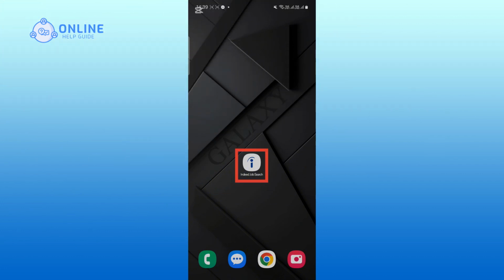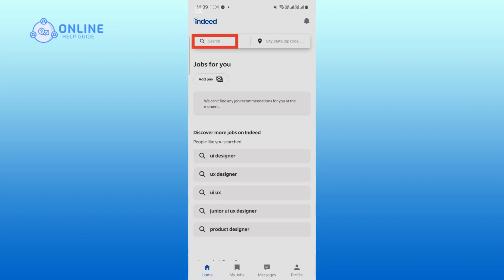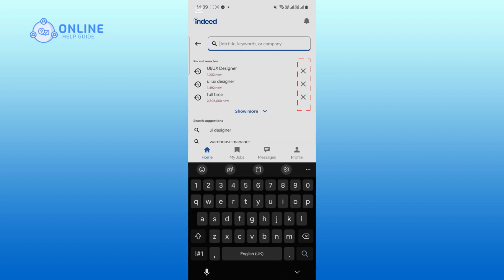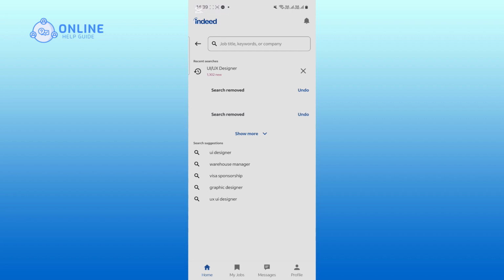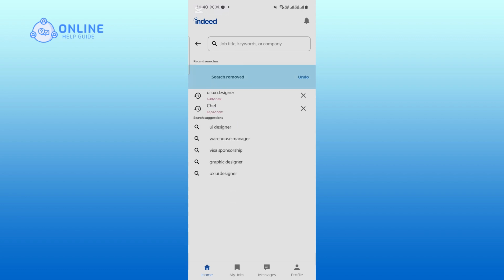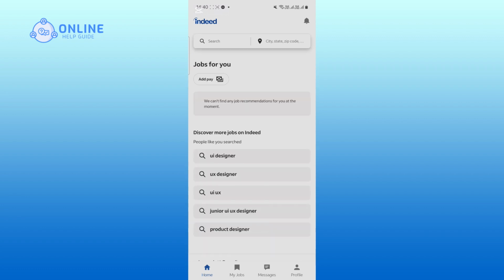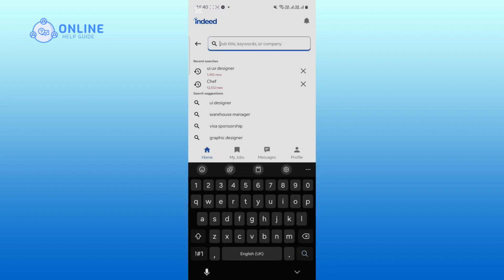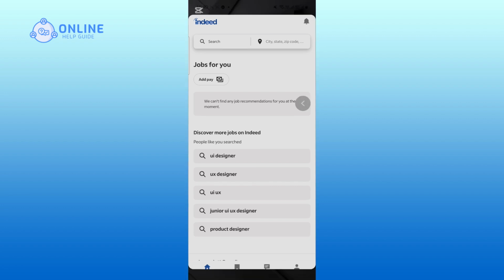How to Clear Job Search History on Indeed 2024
In this video, we’ll guide you through the steps to clear your job search history on the Indeed app. If you want to maintain your privacy or simply want a fresh start with your job searches, deleting your search history can help. We’ll show you how to access the settings, navigate to your search history, and clear all previous job searches on both Android and iPhone. This simple process will ensure that your past job searches are removed from the app, giving you a clean slate. Watch our step-by-step tutorial to learn how to clear your job search history on Indeed!